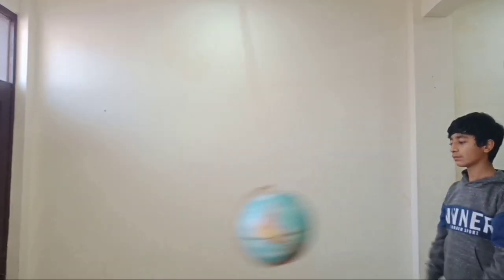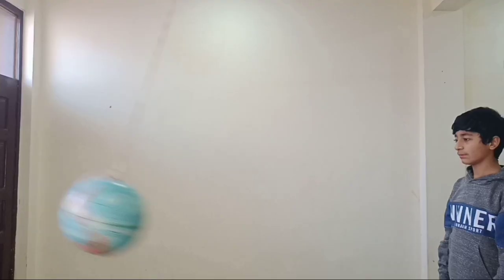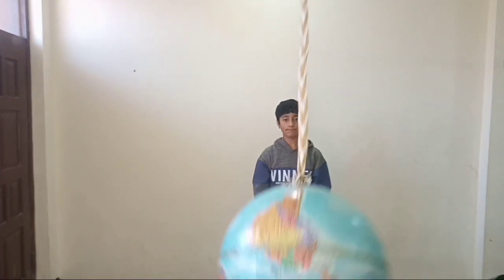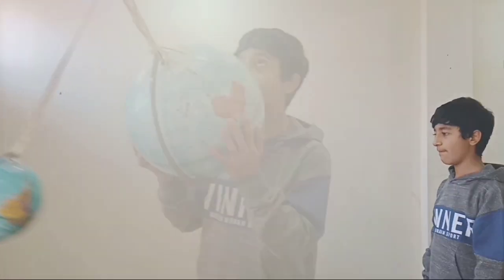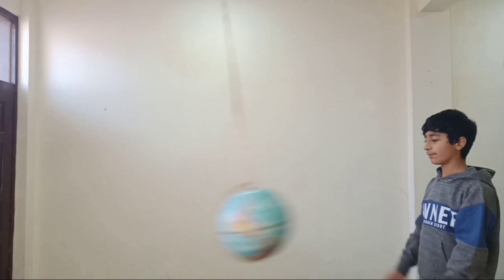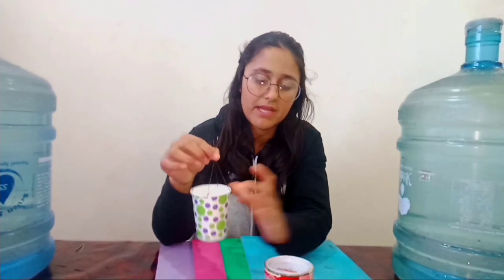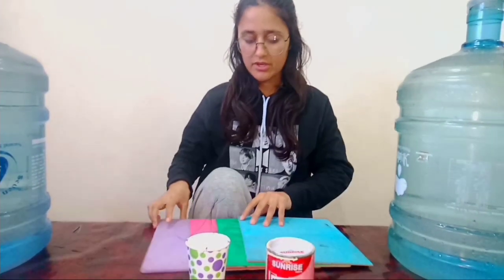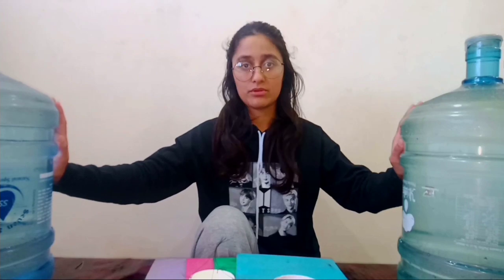Properties of pendulums and creative use of pendulums in daily life!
Follow to know more about me and my journey